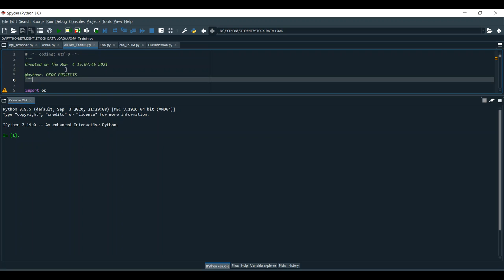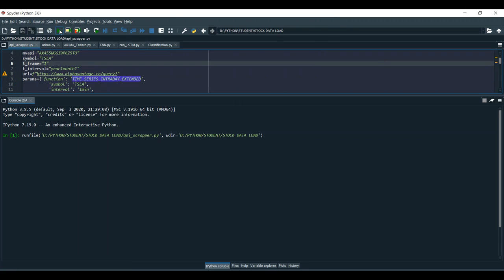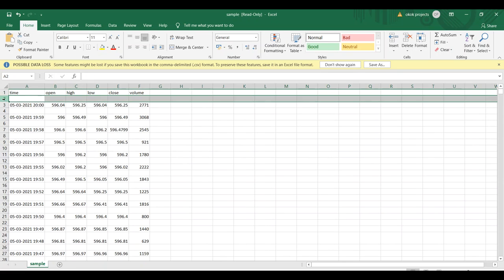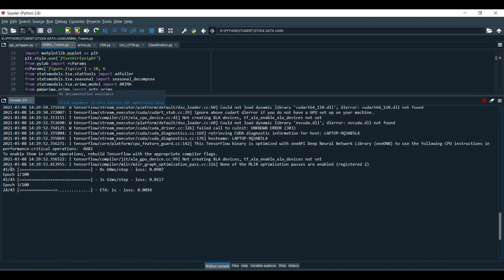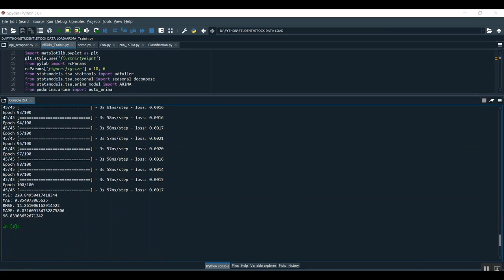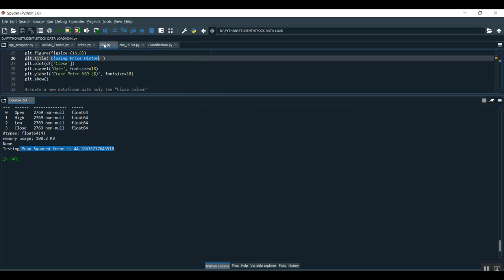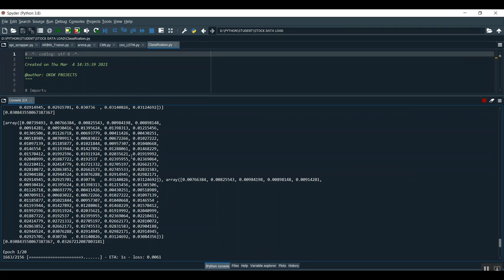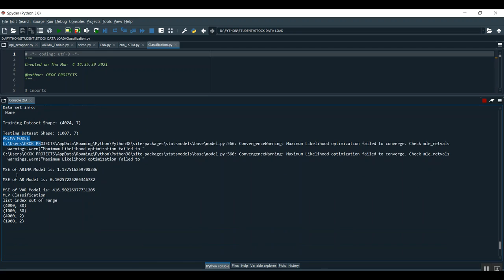Predicting at Risk Students at Different Percentages of Course Length for Early Intervention Using M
MTech,BTech,BE,ME,B.Sc,M.Sc,BCA,MCA,M.Phil

 * Complete Source Code
 * Complete Documentation
 * Complete Presentation Slides
 * Flow Diagram
 * Database File
 * Screenshots
 * Execution Procedure
 * Readme File
 * Video Tutorials
 * Supporting Softwares

Support Specialization
 * 24/7 Support
 * Ticketing System
 * Voice ConferenceA
 * Video On Demand
 * Remote Connectivity
 * Document Customization